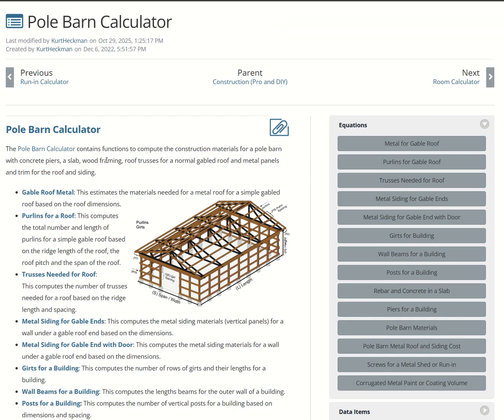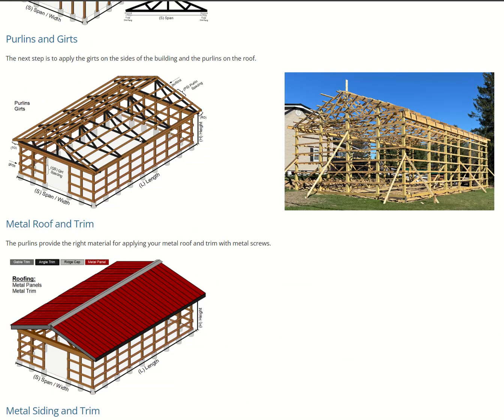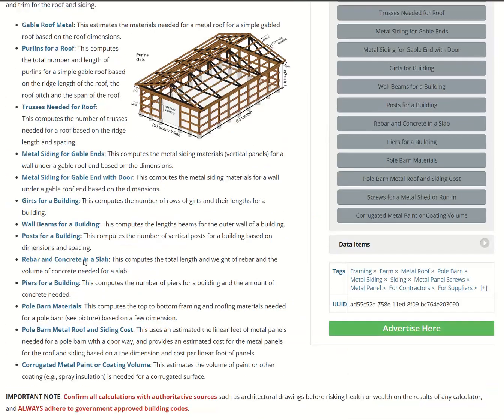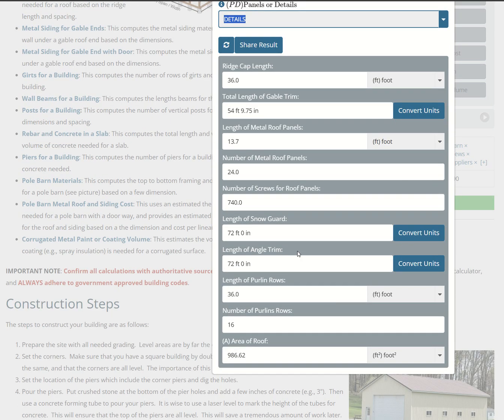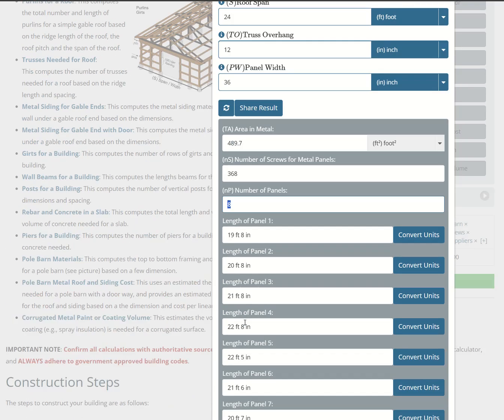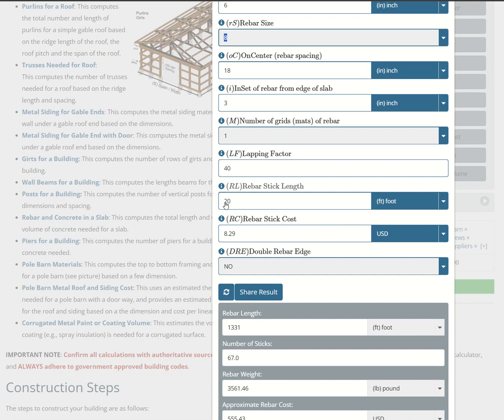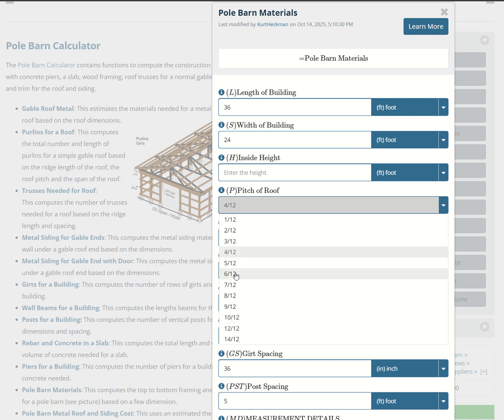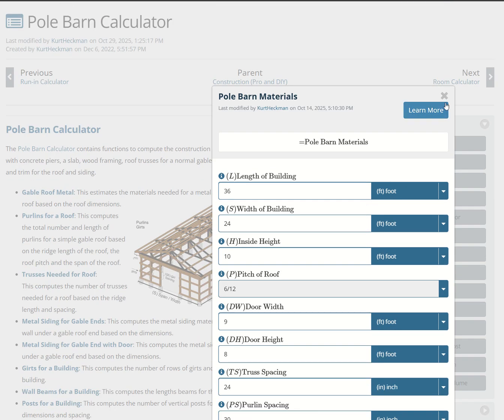Pole Barn Materials Calculator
Instructions on how to use the Pole Barn Calculator at vCalc.com to compute the materials needed for a Pole Barn based on the dimension of the pole barn.